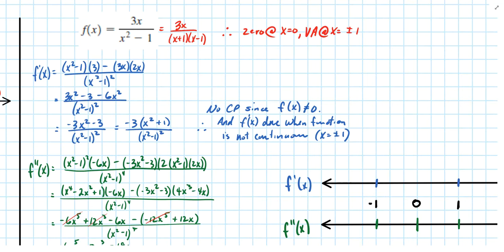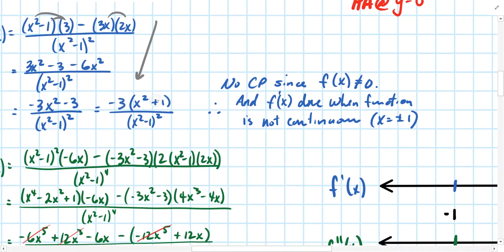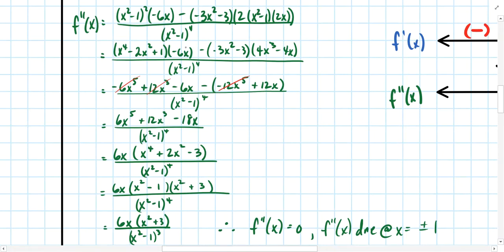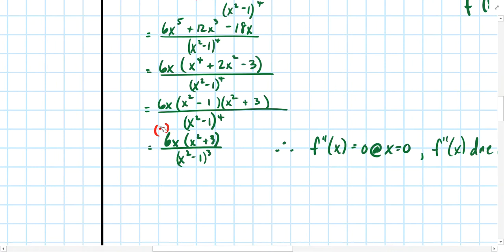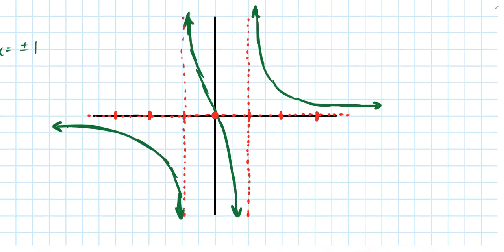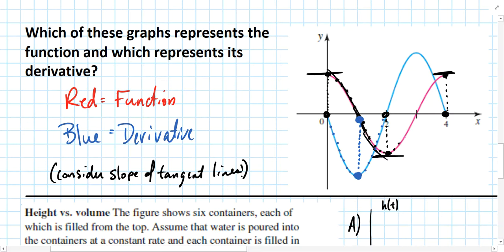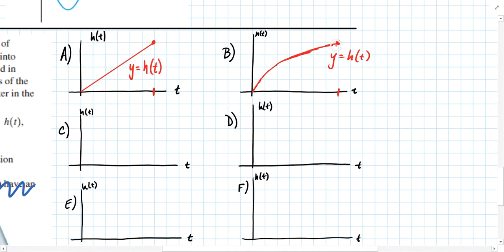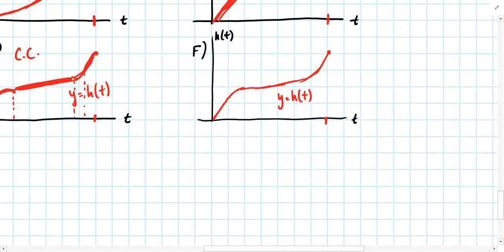Calc U4 P2 L1 v2 Inflection Points